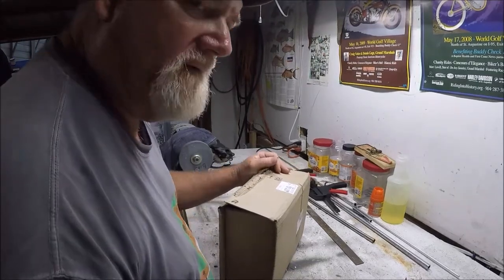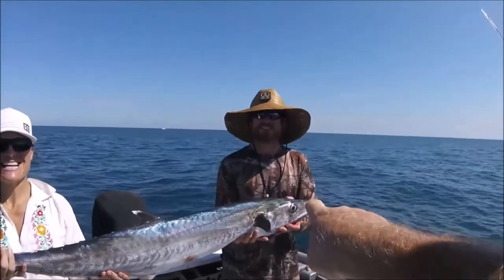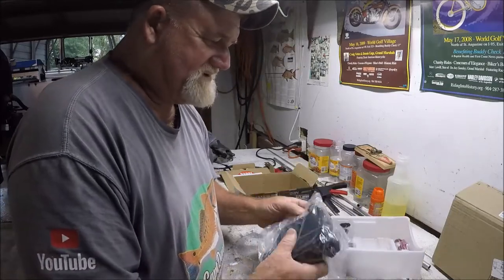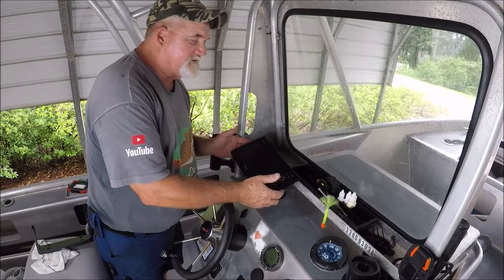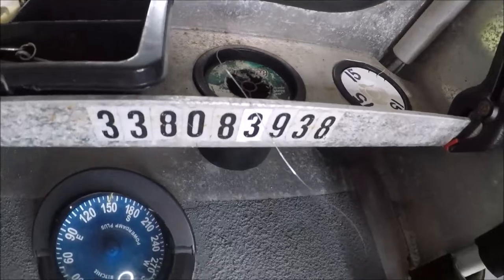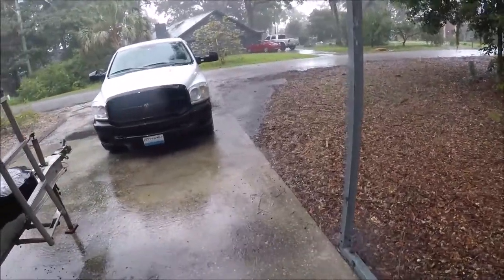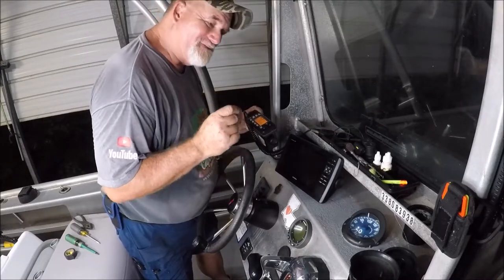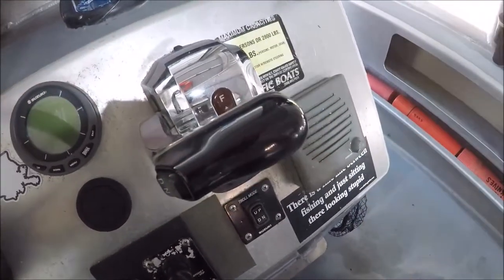Boat owners need to know ''MacGyverism''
- Sport Fishing charters since: 1996

"JETTY🐺WOLF LIVE" -  8/18/2021   ''VHF RADIO MACGYVERISM''

What does MacGyver mean?. MacGyver is a verb meaning "to make, form, or repair (something) with what is conveniently on hand."
(AKA: MacGyvering) For you youngsters, it was a old TV show, where the star got out of a jam each week, fabbing items like paper clips, to save the world!

-all funds go straight to product reviews.

     12,500k plus  👍BE ONE
     800+ videos, since 2007
     -giving a simple ''like''👍 to a video only takes .001 second❗

📌Amazon ''tools of the trade'': BUY reviewed and used items
DIRECTLY SUPPORTS REVIEWS ON THIS CHANNEL

JACKSONVILLE to AMELIA ISLAND, FLORIDA
26' ALLOY PLATE CENTER CONSOLE - the JETTY🐺WOLF
''largest, safest, most shade, most family friendly, river, inlet, coastal Sport Fishing charters in Jacksonville, Fl. for 25 years, full-time.''

-RODS - Shakespeare Ugly Stik, Daiwa, STAR
-Ebay BARGAIN HUNTING -Tackle, knives, accessories

🔪WHACK A CATFISH, SAVE THE ST. JOHNS RIVER🔪

''wanna get a hold of me, go to my website and click: ''CONTACT DAVE''
✔JACKSONVILLE FLORIDA SPORT FISHING,  on YOUTUBE since 2007